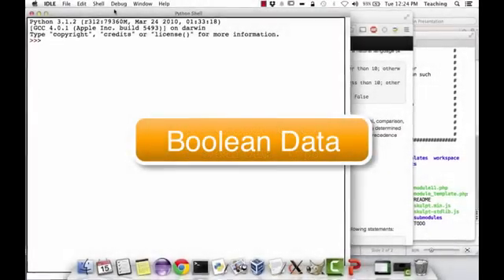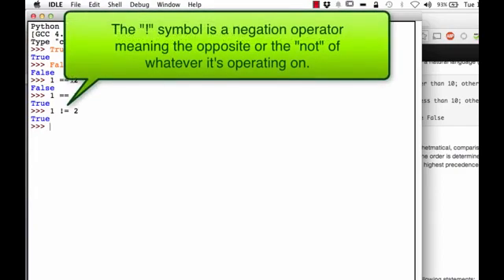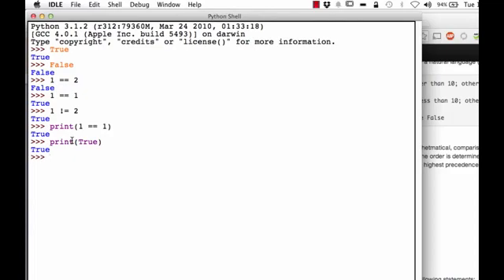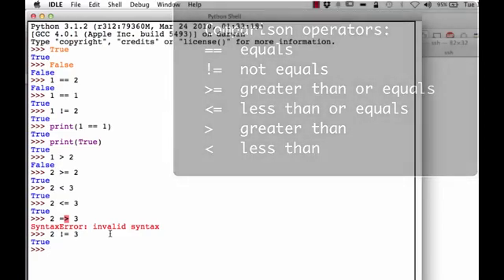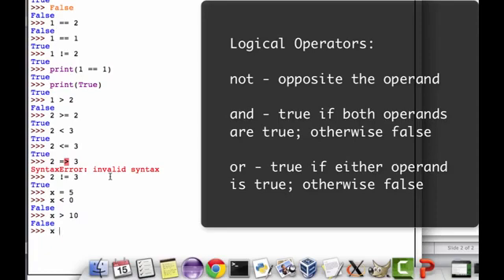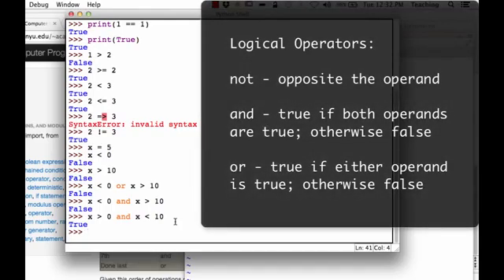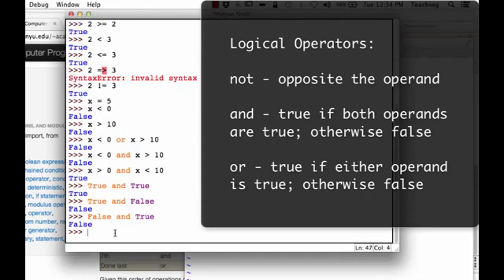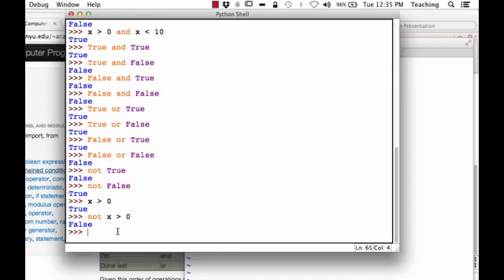Module 3 Video1 Boolean Type